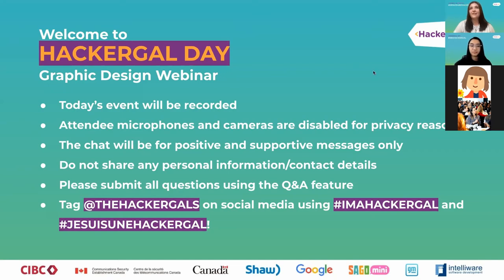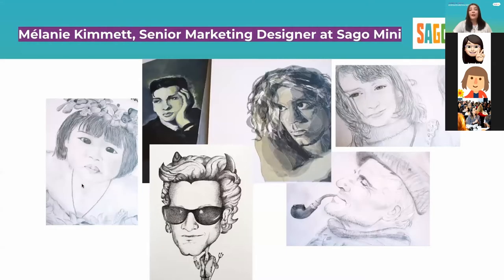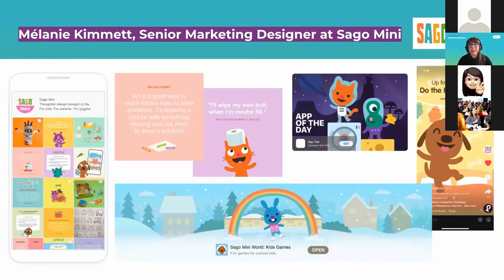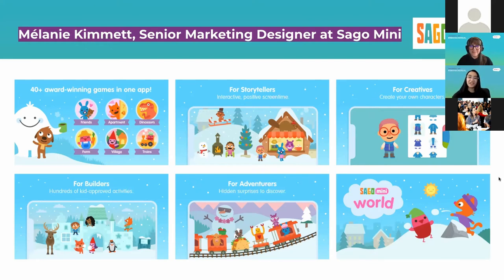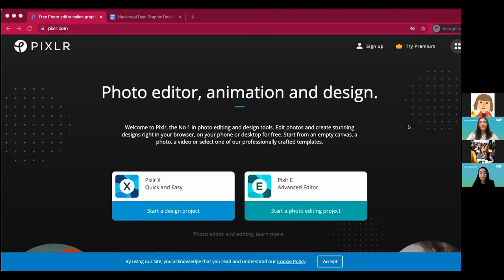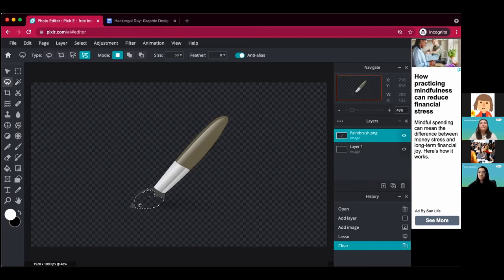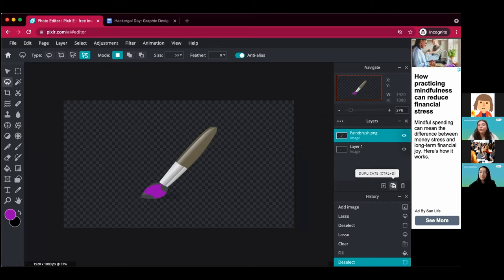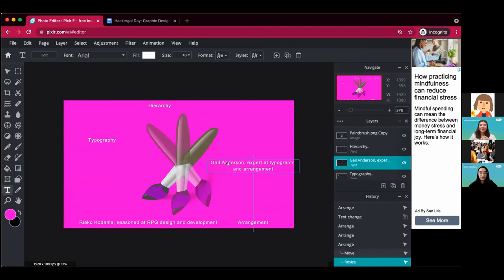Hackergal Day Graphic Design Webinar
Live Graphic Design Webinar with the Hackergal Day team focused on empowering girls to code with a purpose.